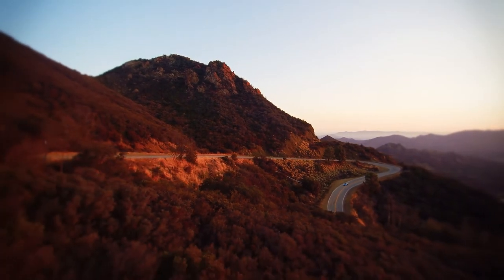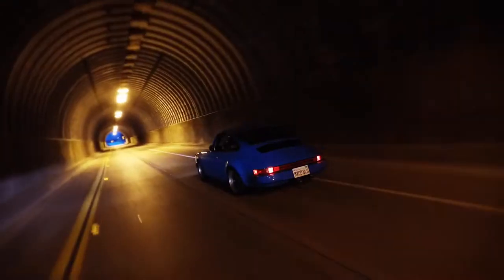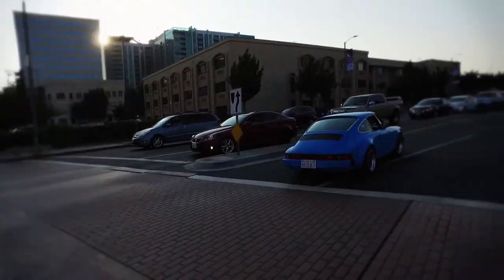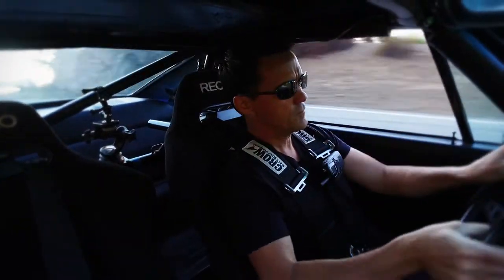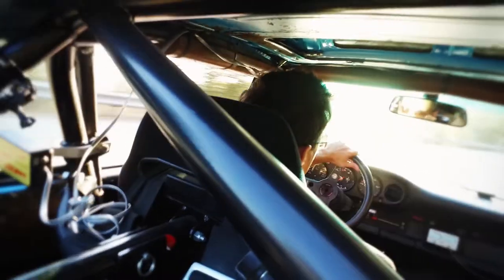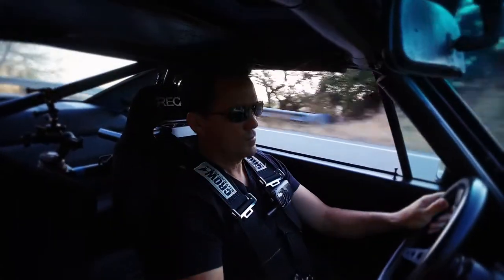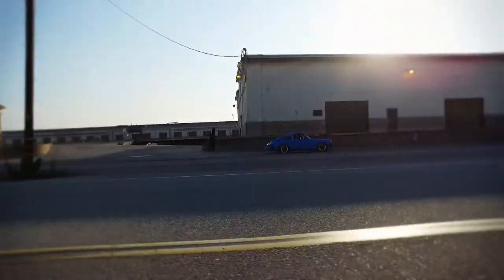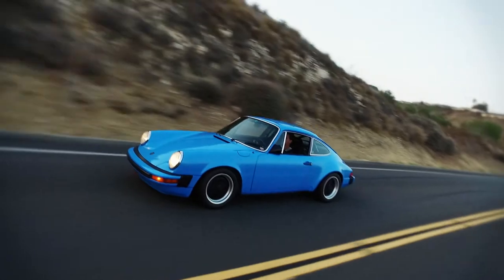1975 Mexico Blue Porsche 911 - The Blue Goose - DER FASZINATION Official (2017)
Watch Dave Waddell in The Blue Goose, a Der Faszination film about the owner of a Mexico blue 1975 Porsche 911 with a 3.2.

Der Faszination is a channel devoted to the owners of classic Porsche and their stories.

We publish documentaries about the owners of classic Porsches, weekly VLOGS about classic Porsches and event coverage, and Der or Die, our podcast where we interview classic Porsche enthusiasts.